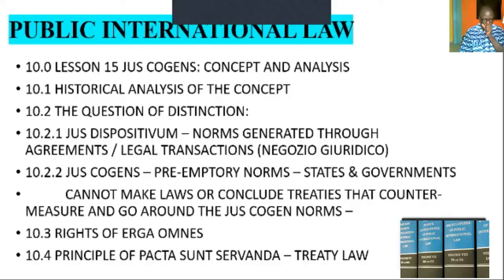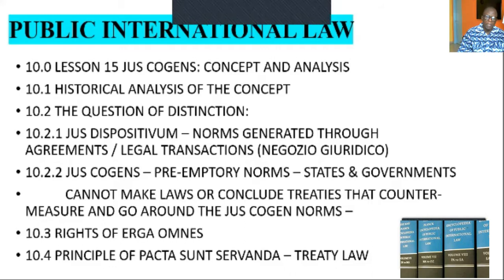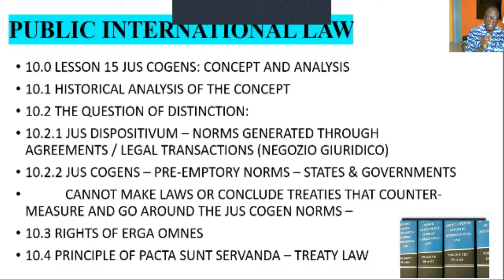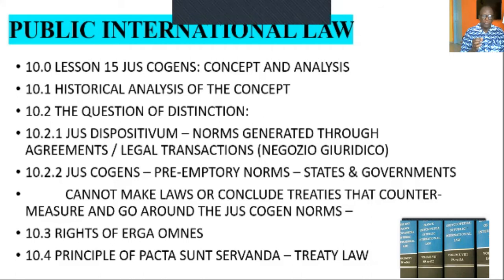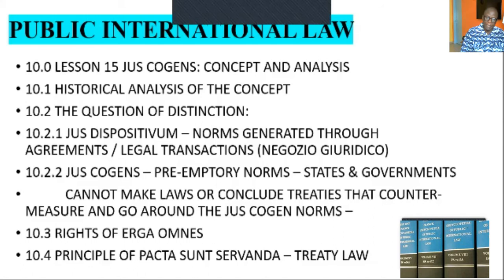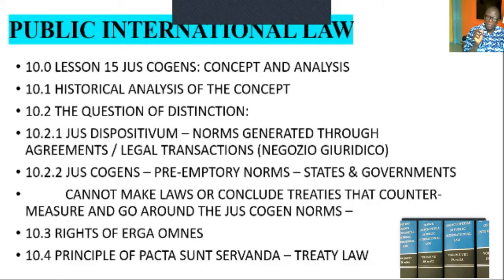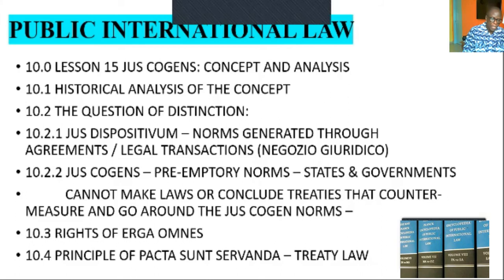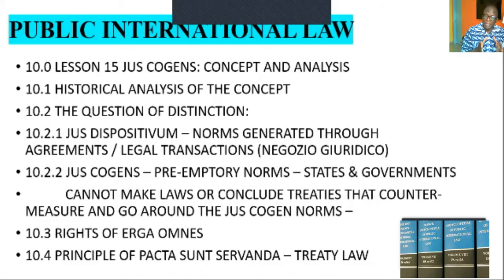PIL 15: The analysis of Jus Cogens Rule | Erga Omnes & Pacta sunt Servanda